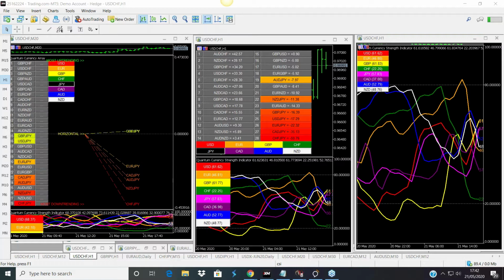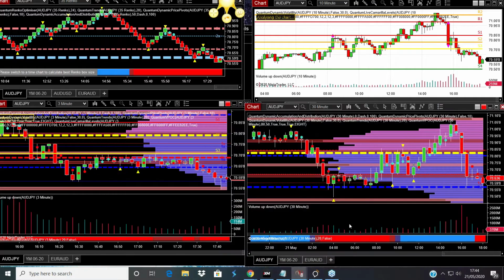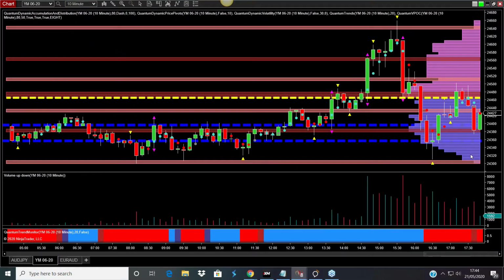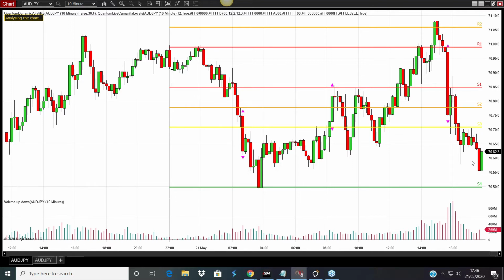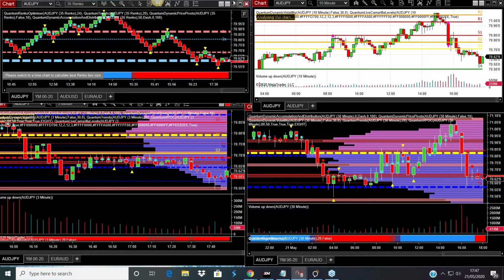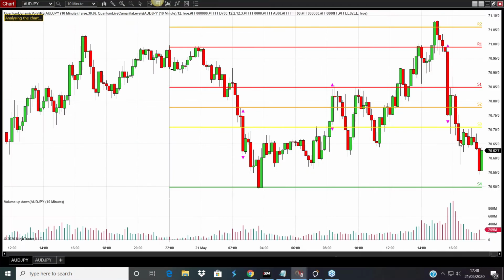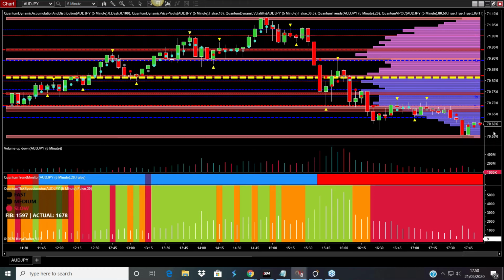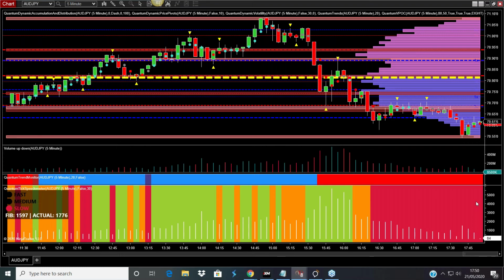Proxy risk markets and what they reveal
In this video I explain the importance of understanding proxy risk markets using the AUD/JPY as an example.